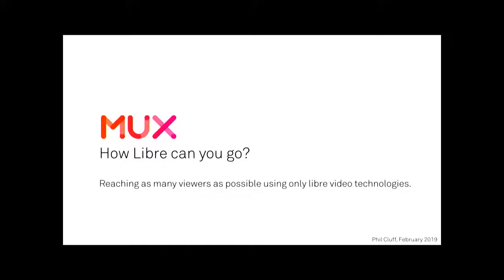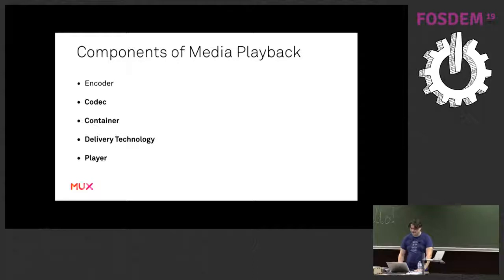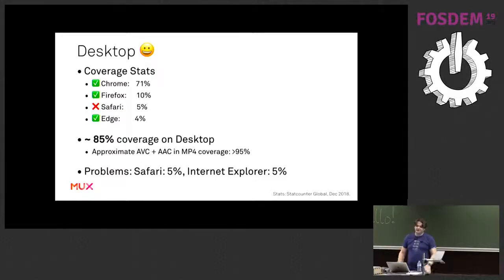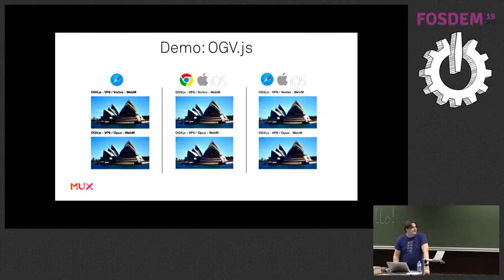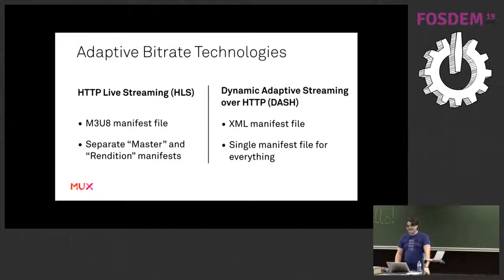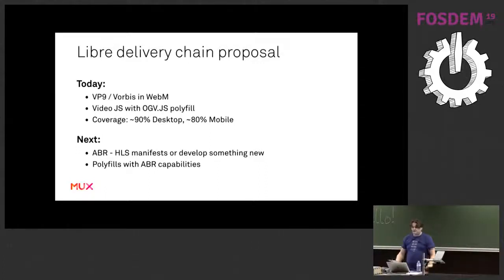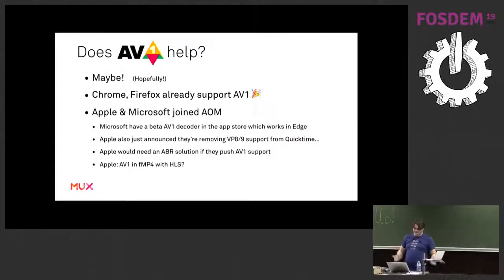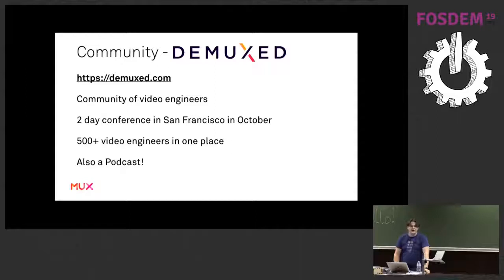How libre can you go? Reaching as many viewers as possible using only libre video technologies.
by Phil Cluff

Streaming video on the internet in 2019 is littered with a cacophony of proprietary, patent encumbered technologies. As the landscape of the internet evolves libre video technologies are becoming more prominent in browsers and on devices, but we’re still a long way from a complete solution.

In this session we’ll walk through the state of libre video on the internet and pick technologies to reach as many users and devices as possible while suggesting workarounds for the problems we find. We’ll also explore how we can leverage adaptive bitrate technologies within a libre video technology stack to provide a seamless user experience.

Finally we’ll also take a forward facing look at the future of online video and how AV1 can help bring libre video to the masses.